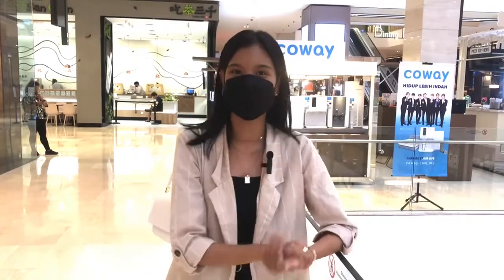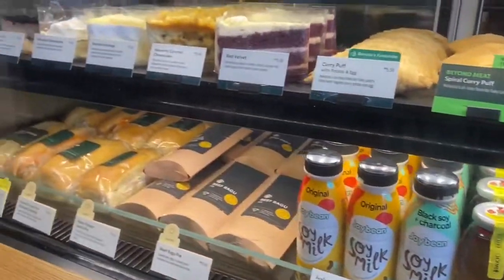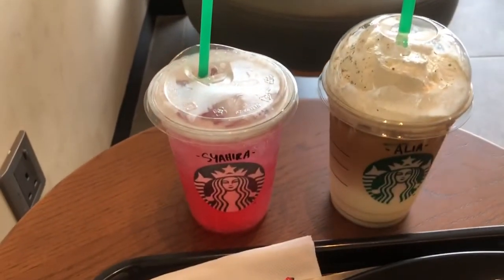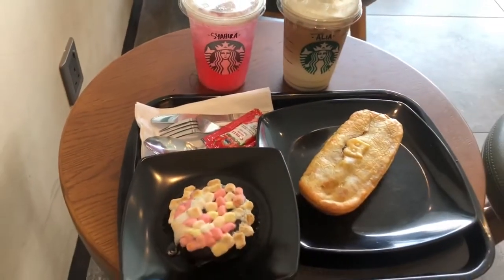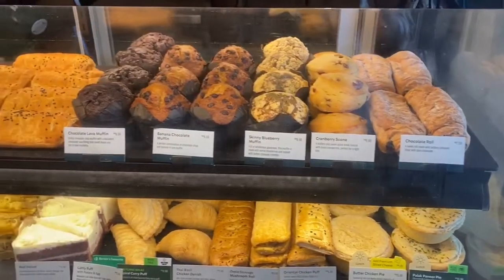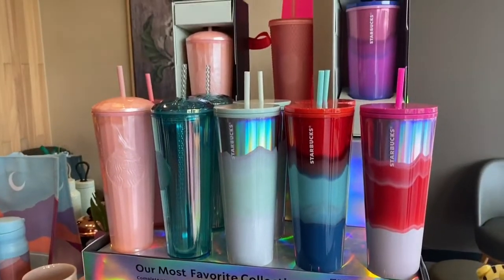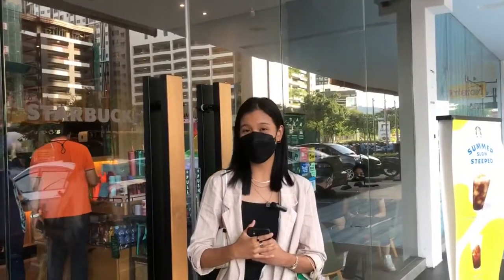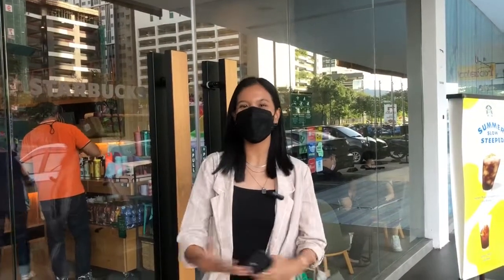Beginner's Guide To: How To Order Your Starbucks Drink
Starbucks offers a range of drinks and food to eat as well as places to hang out, chill, and meet with clients. However, few people are familiar with how to order it. I will thus assist you in making your Starbucks order today. Watch as I order my favorite Starbucks meal and drink choices; who knows, maybe one day you will give it a go.